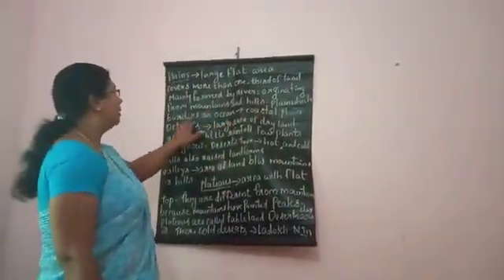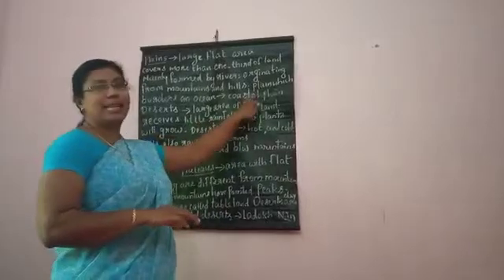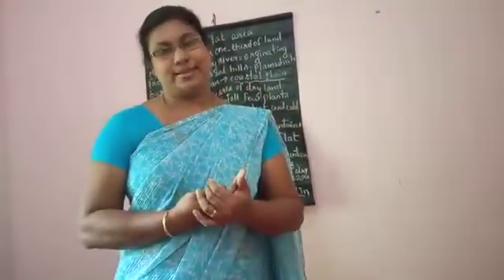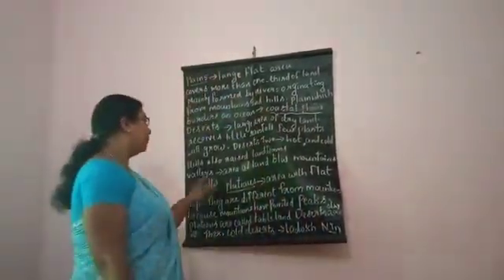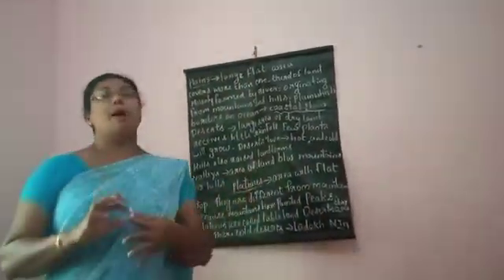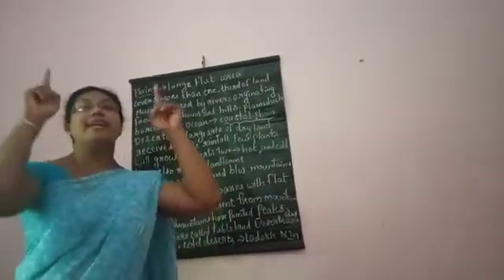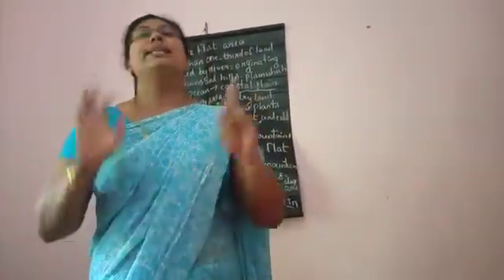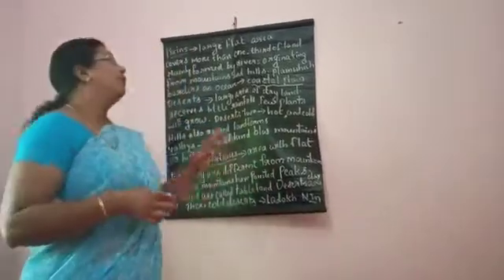SS, STD III